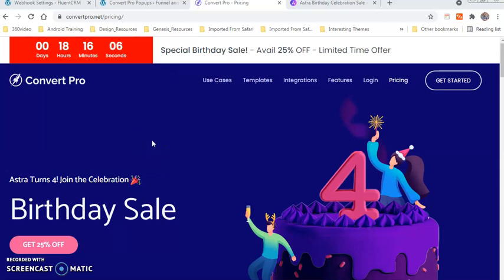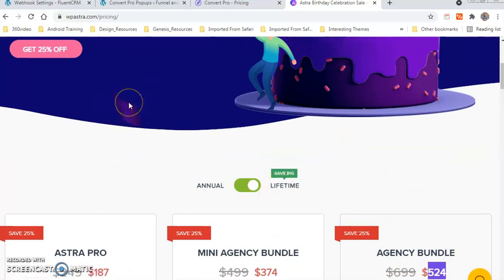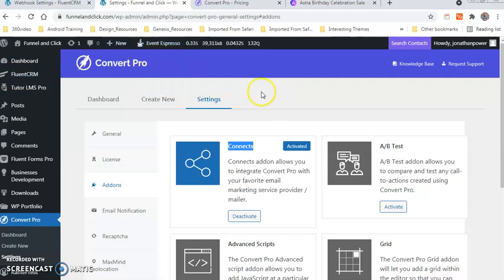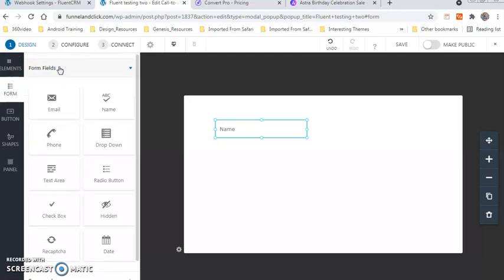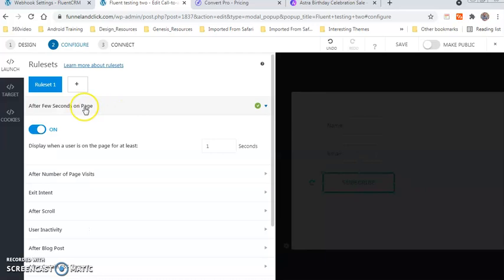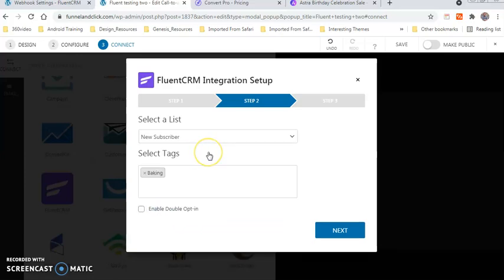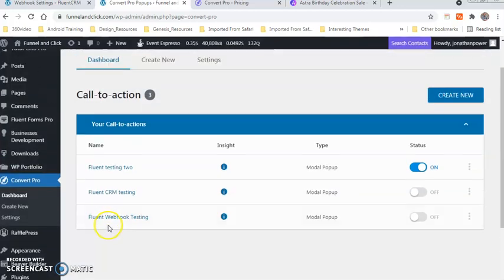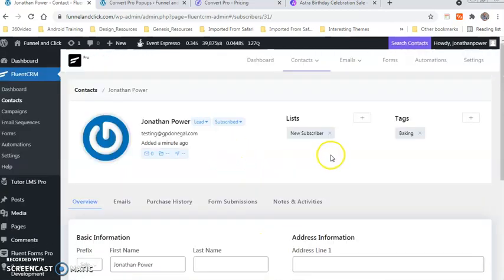How to collect subscribers in Convert Pro pop ups and send the data to Fluent CRM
Here I show you the basics of how to collect data in the Convert Pro WordPress plugin and how to connect and send that data to the Fluent CRM plugin.